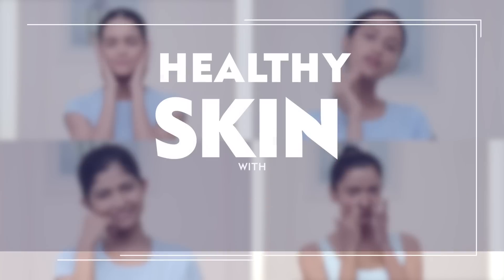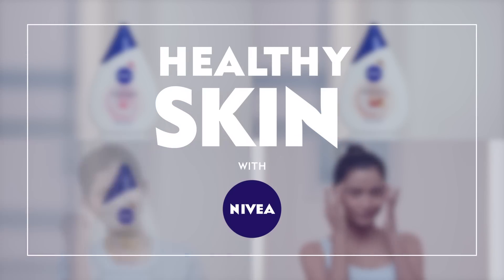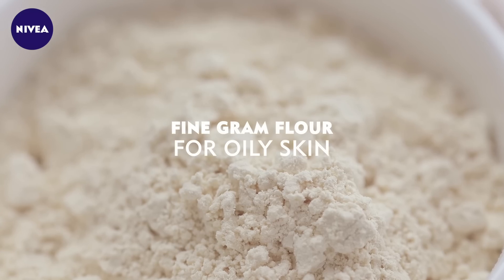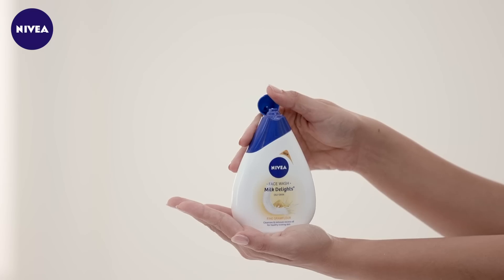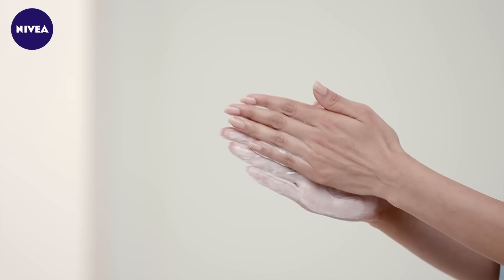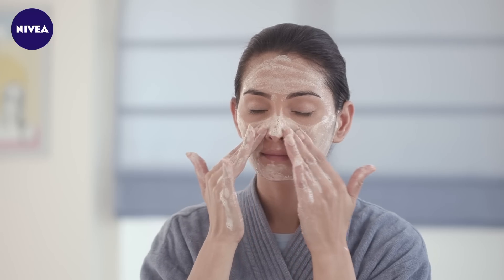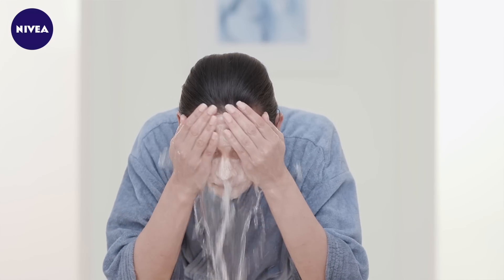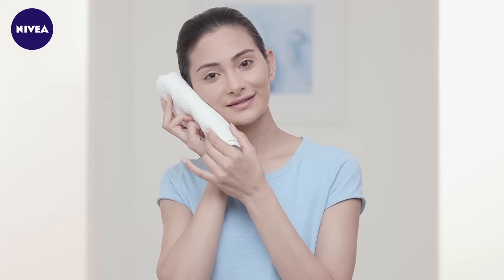NIVEA Milk Delights Face Wash - Fine Gramflour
NIVEA Milk Delights with Fine Gramflour is perfect for oily skin. The fine gramflour helps remove excess oil, giving your skin a healthy fresh look that lasts all day long.